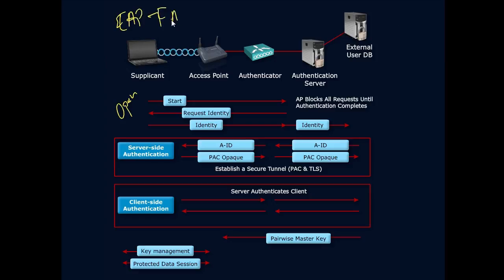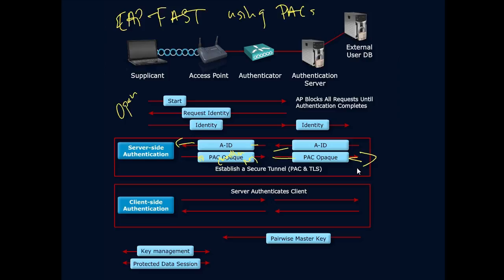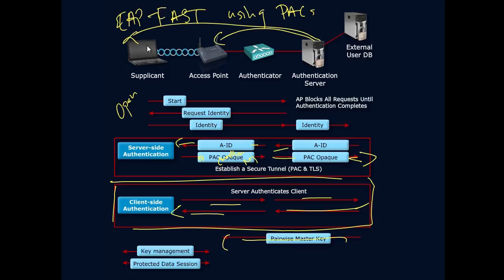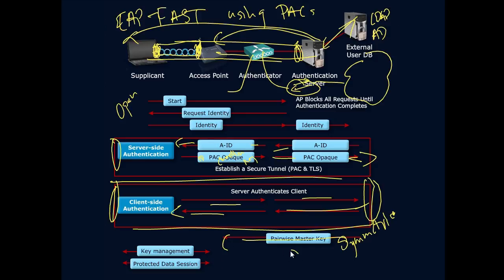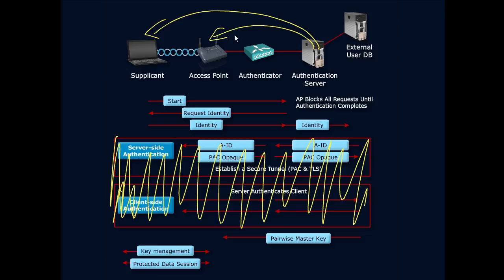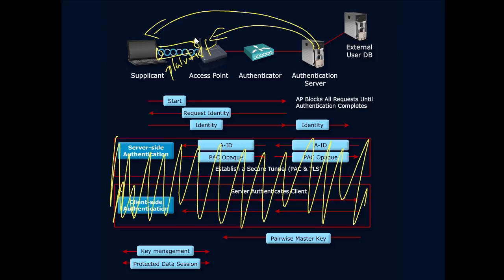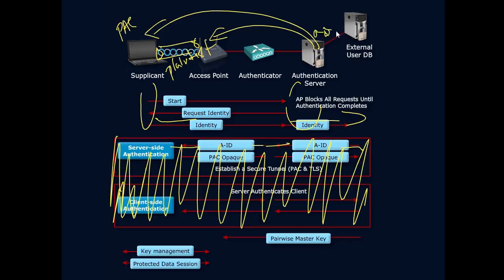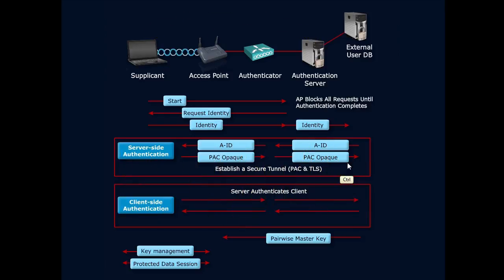EAP FAST Authentication